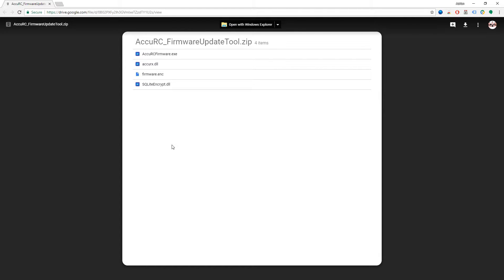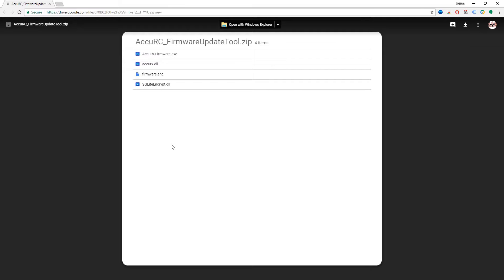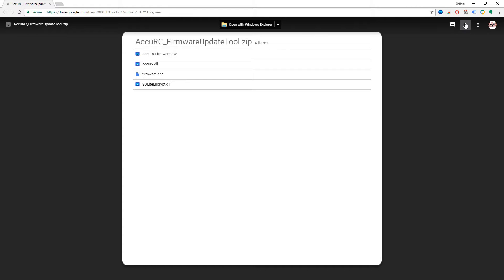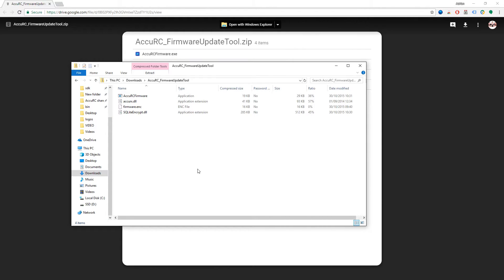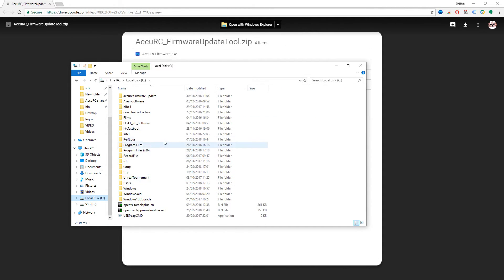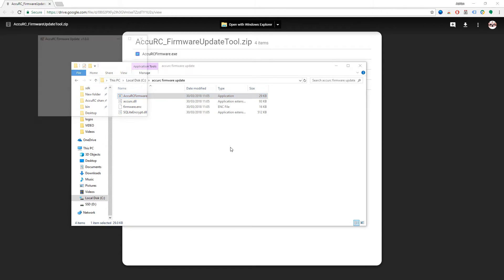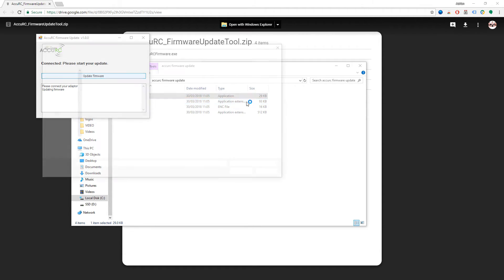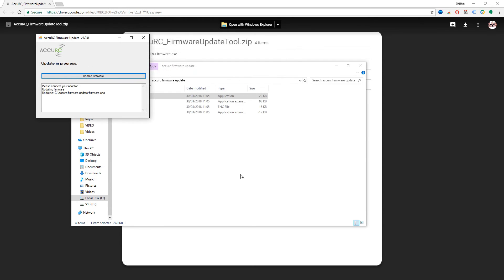Dongle Firmware Update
Occasionally the AccuRC dongle has a bit of a wobble, here's how to fix it. Download this tool and follow the instructions in the video.